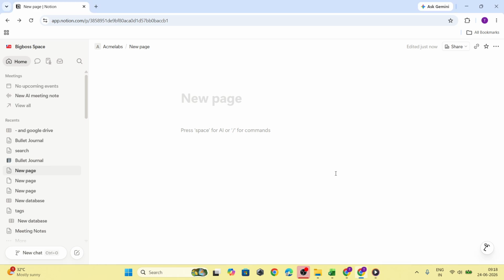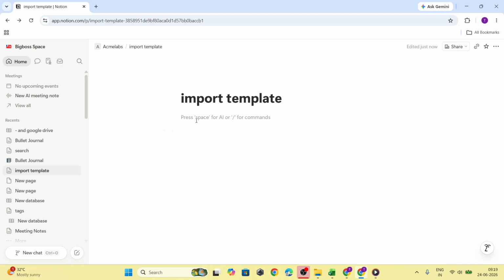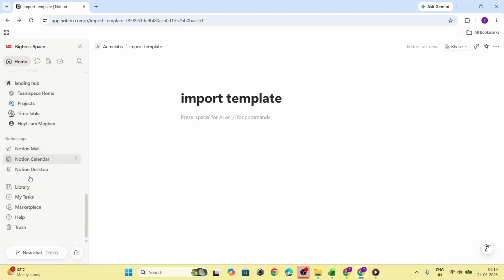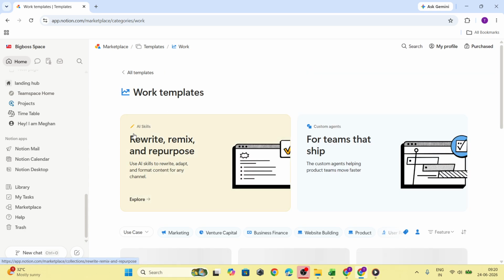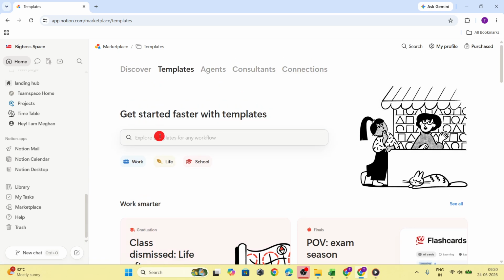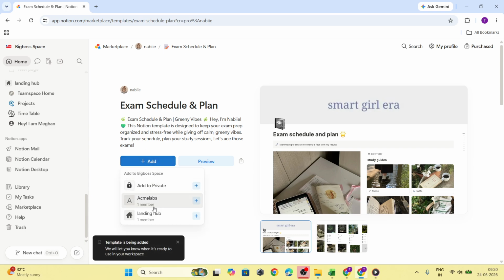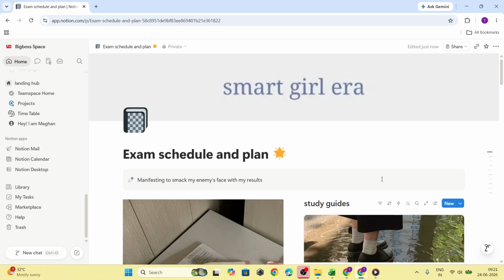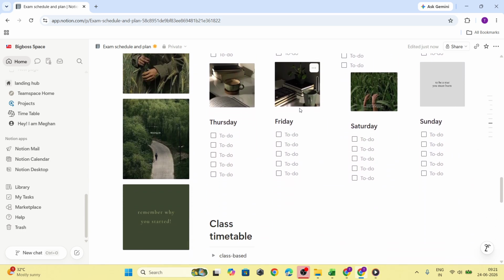How To Import A Notion Template (Step By Step)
Learn how to import a Notion template with this quick and easy tutorial. This step-by-step guide covers the entire Notion template import process so you can start using new productivity layouts immediately.